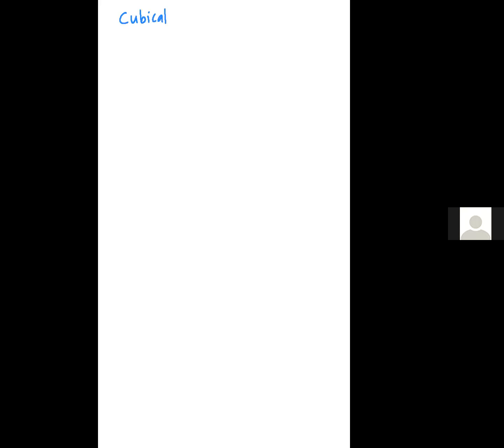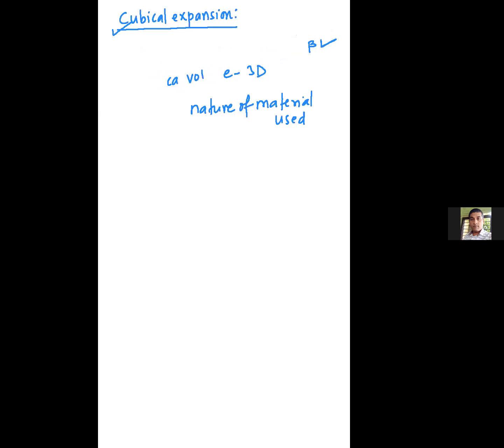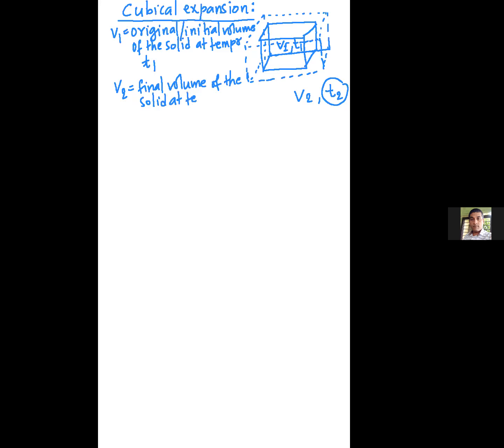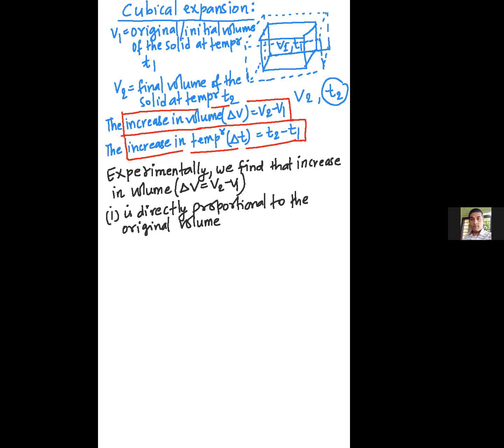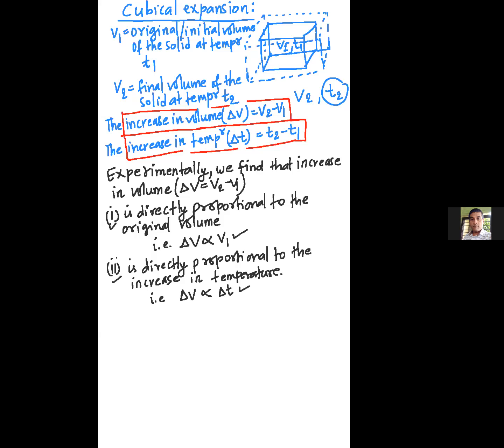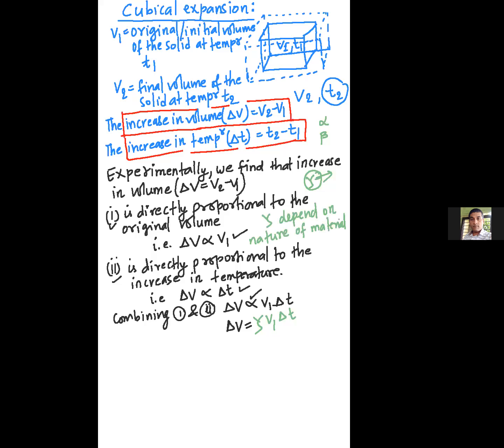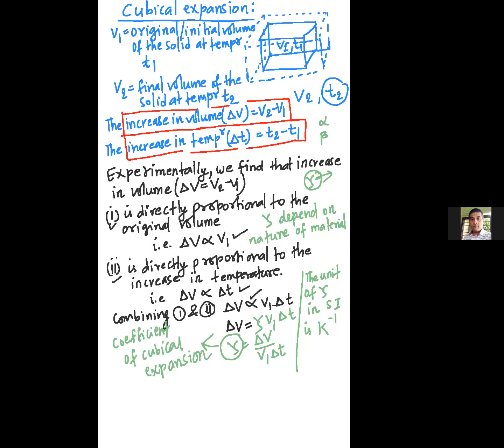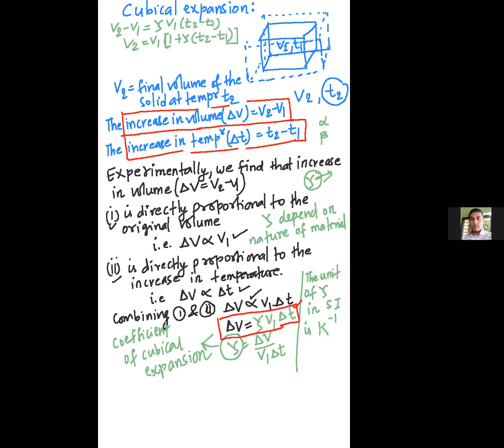Cubical Expansion | Heat & Thermodynamics | Physics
Coefficient of cubical expansion.